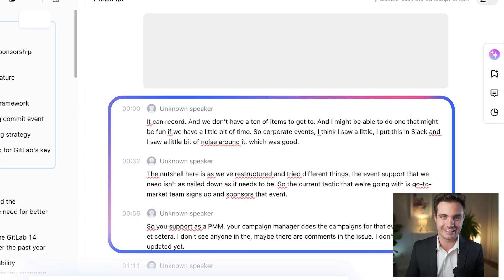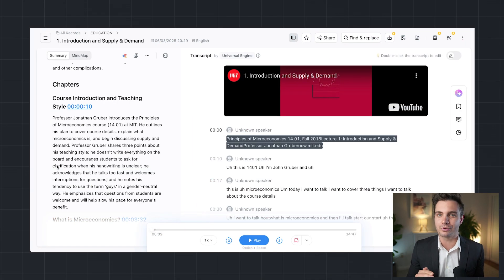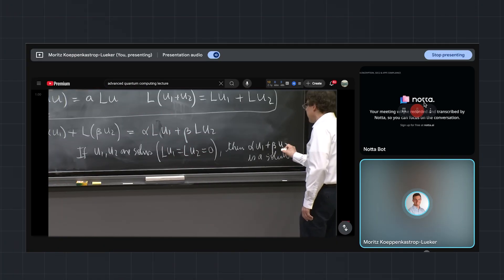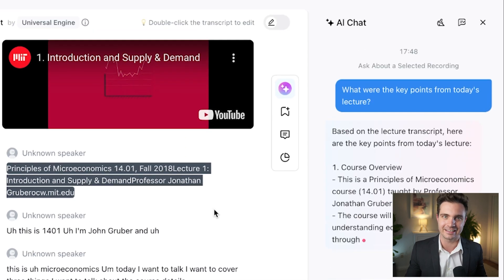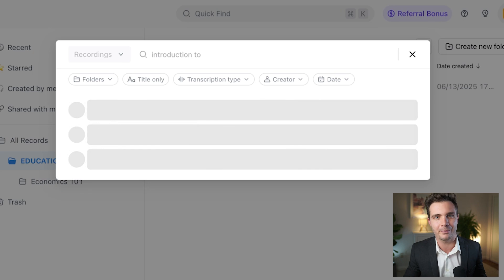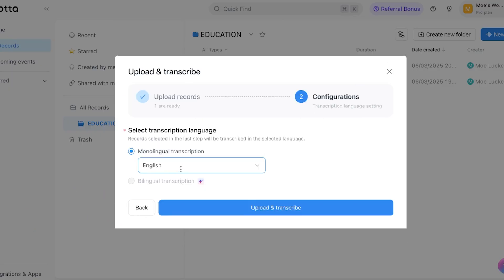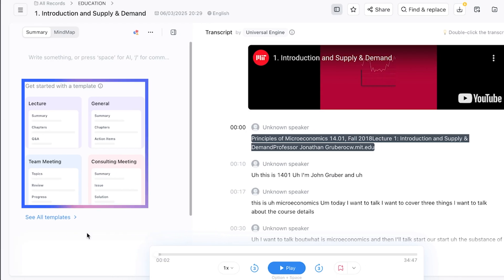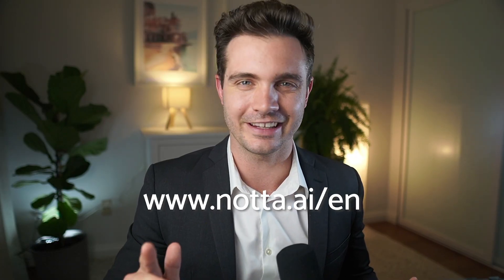How to Use Notta AI for Students - Transform Lectures into Perfect Study Notes with AI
Struggling to keep up with fast-paced lectures? In this student-focused tutorial, I'll show you how Notta AI transforms your learning experience by automatically converting lectures into organized study materials. Perfect for students, researchers, and lifelong learners!

In this educational guide, discover how Notta AI helps students excel academically by automating note-taking and creating accessible learning materials. From recording live lectures to organizing study sessions, learn how AI can boost your academic performance.

🔍 KEY TAKEAWAYS:
- Record online and in-person lectures with high accuracy
- Generate automatic study summaries and key point extraction
- Create searchable transcript libraries organized by subject
- Use AI chat to ask questions about your lecture content
- Transform group study sessions into collaborative notes

📈 PRO TIPS FOR STUDENT SUCCESS:
- Record lectures with instructor permission for best results
- Create subject-specific folders for organized transcript storage
- Use AI summaries to identify key concepts for exam preparation
- Share study notes with classmates through secure links
- Review transcripts before exams using keyword search

Whether you're attending university lectures, online courses, or research interviews, this tutorial shows how AI note-taking can improve your learning outcomes. Essential for students who want to focus on understanding rather than frantically writing notes.

Comment with your biggest note-taking challenge as a student.